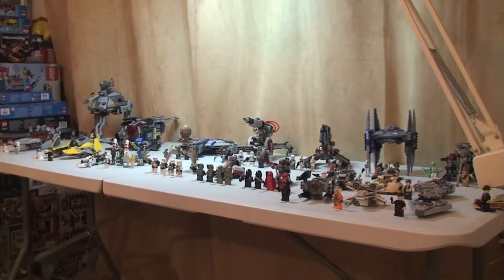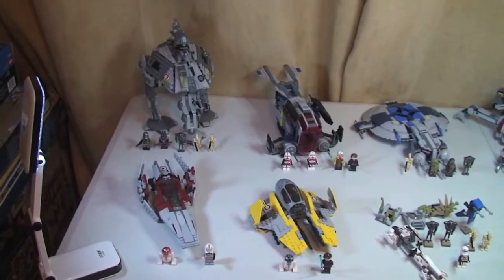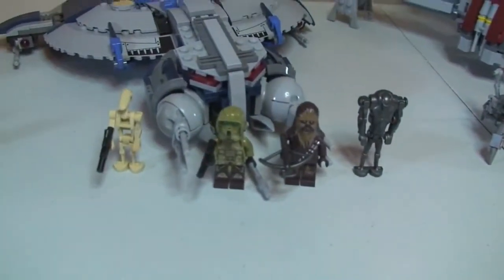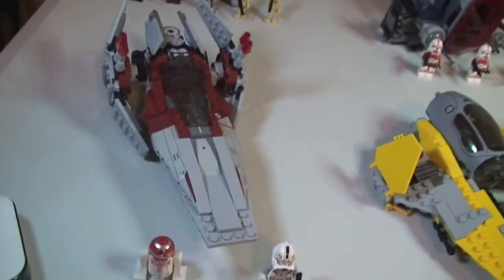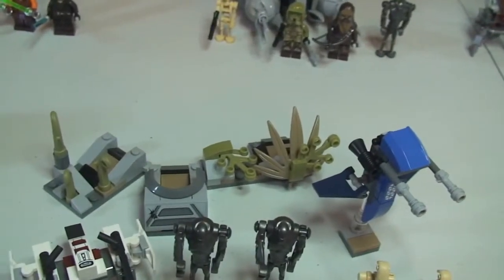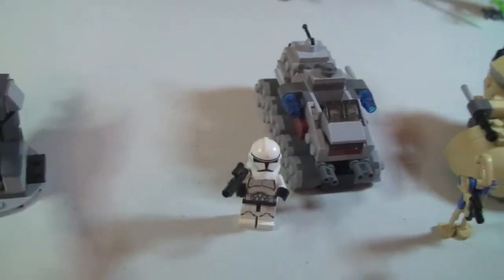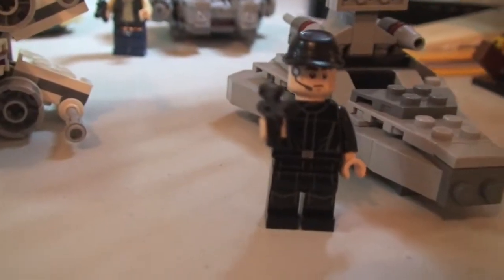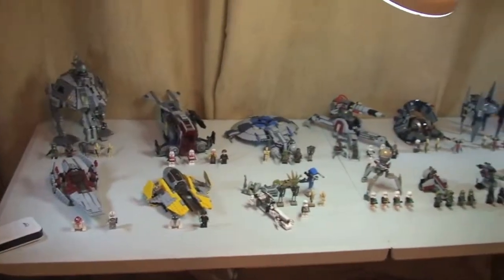LEGO Star Wars Winter 2014 all the sets